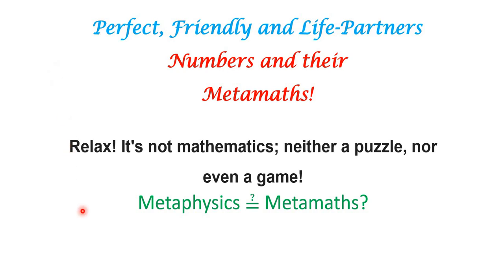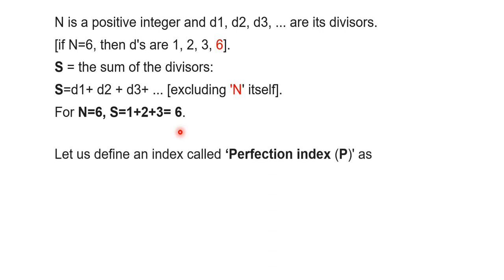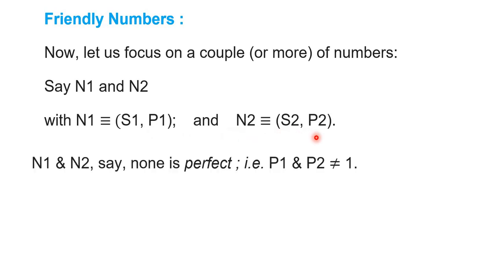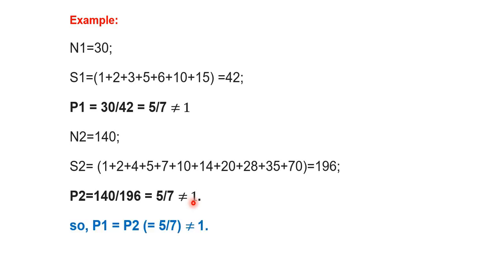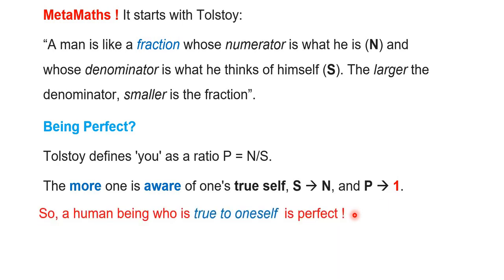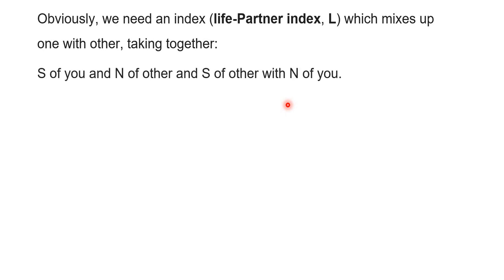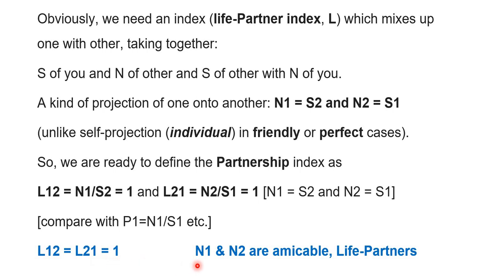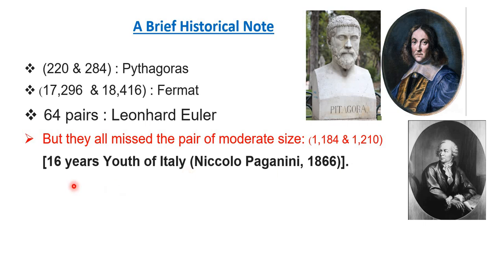Perfect, Friendly, Life-Partners: Numbers and their Metamaths!